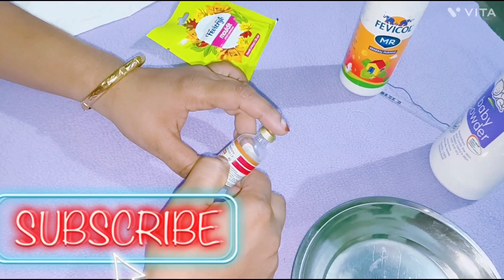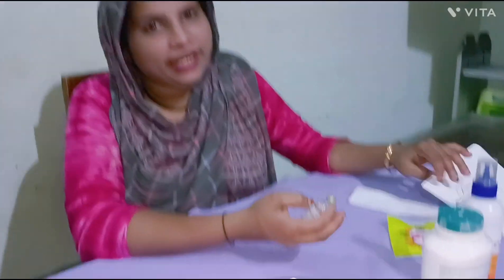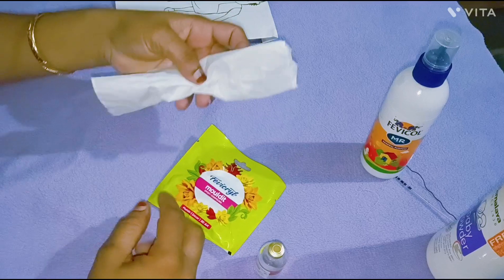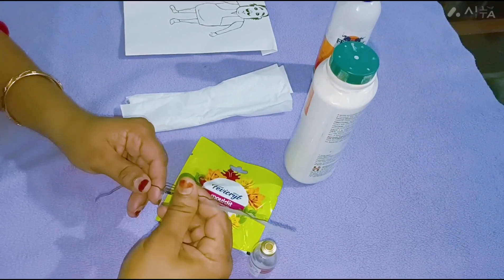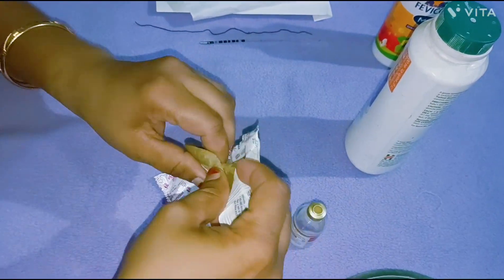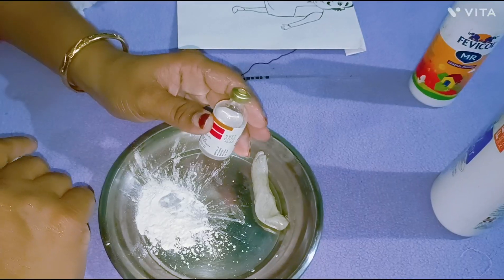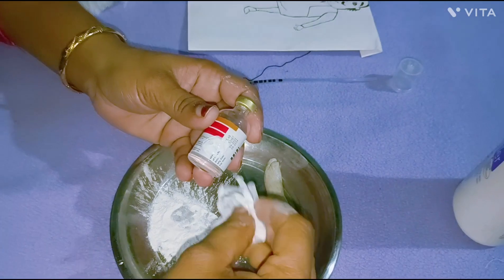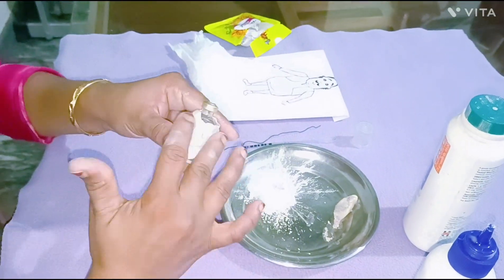How to make Motu .മോട്ടുവിനെ ഉണ്ടാക്കിയാല്ലോ